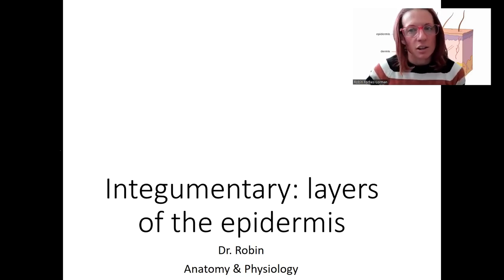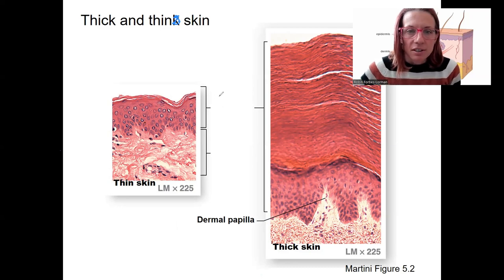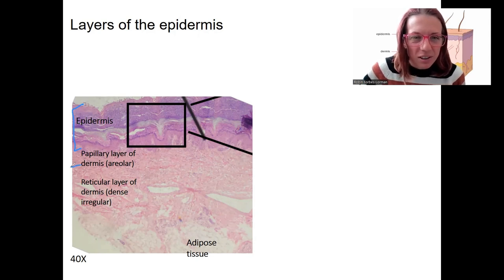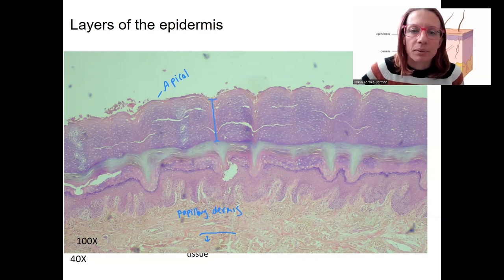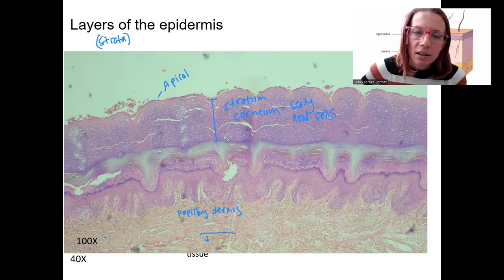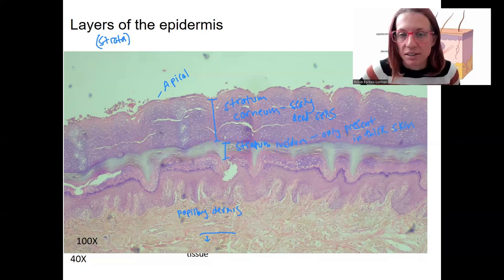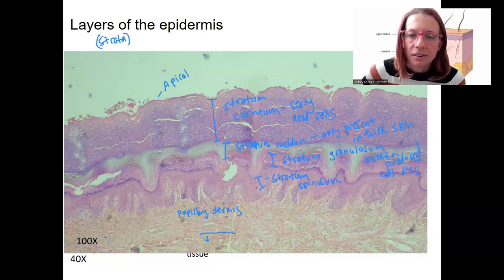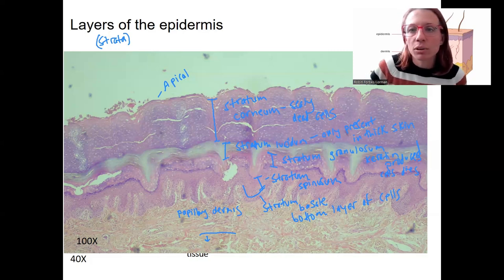4.4 epidermis layers